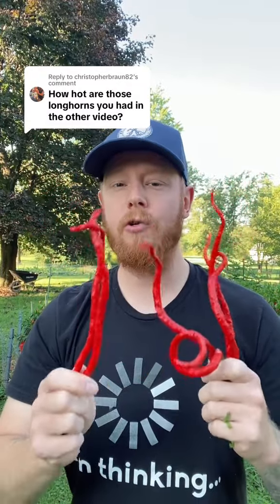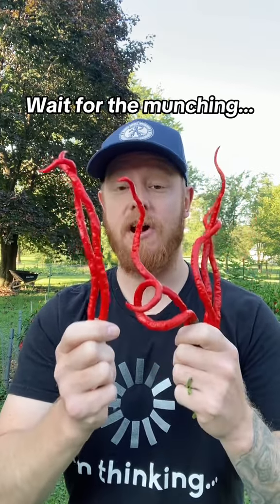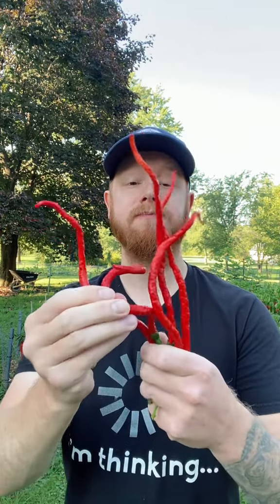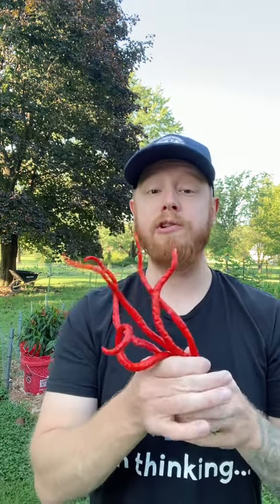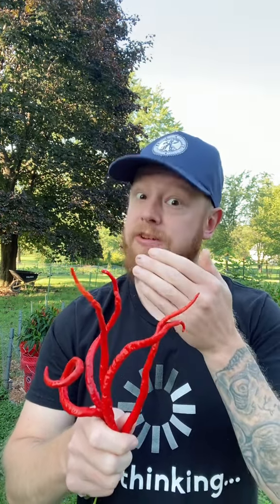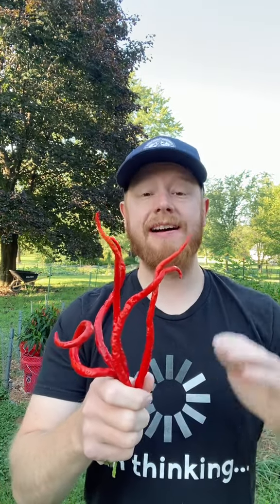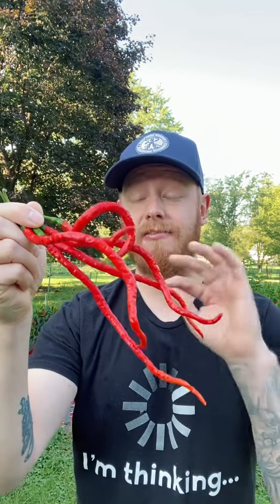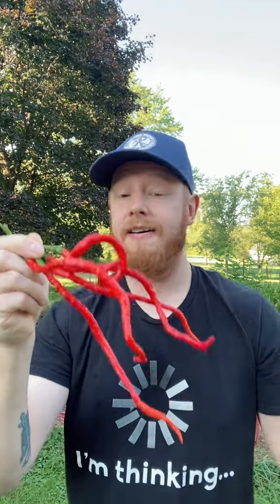Thunder Mountain Longhorn peppers!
Reviewing my thunder mountain longhorn peppers